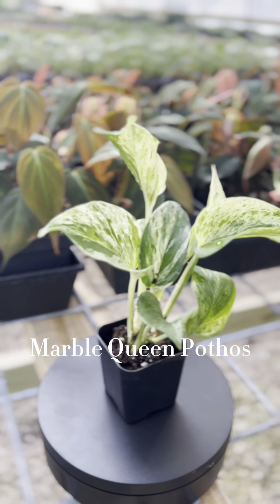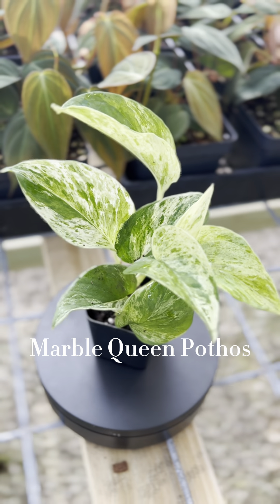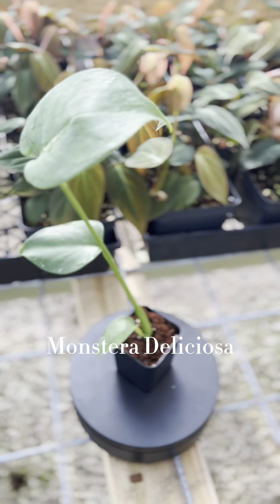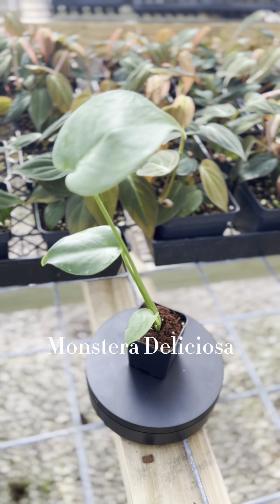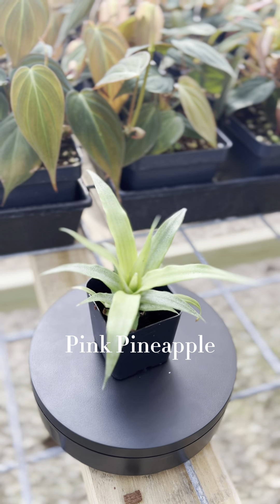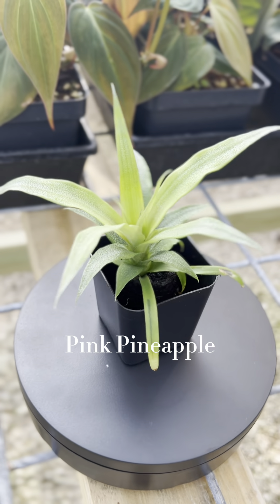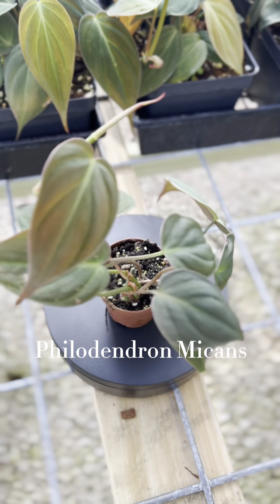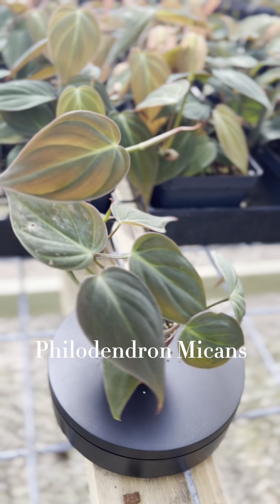Come take a look at the top 5 easiest to care for plants in Orange Lake Nursery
Are you a new plant lover? Are you a tired plant lover, just looking for something easy? These are the plants for you! Come take a look at the top 5 easiest to care for plants in Orange Lake Nursery. These plants are forgiving & easy to get along with. They are so easy; I promise even you can keep them happy!